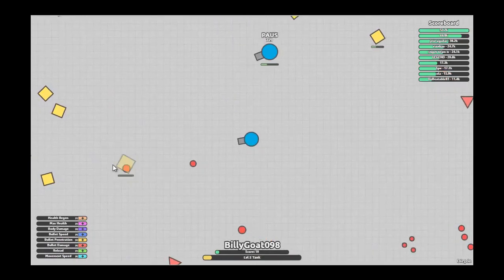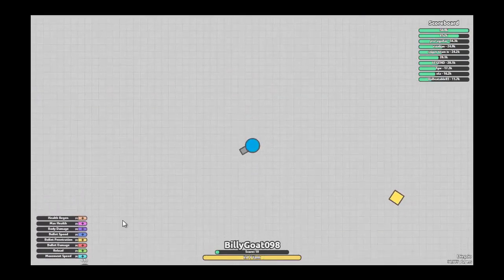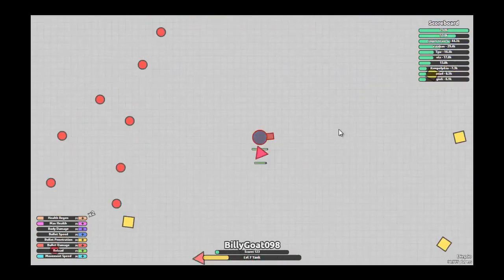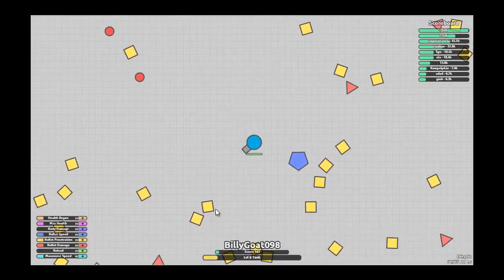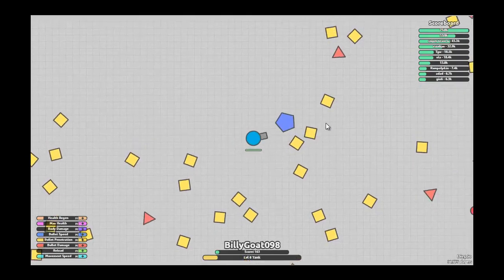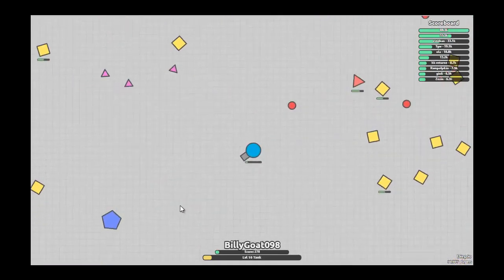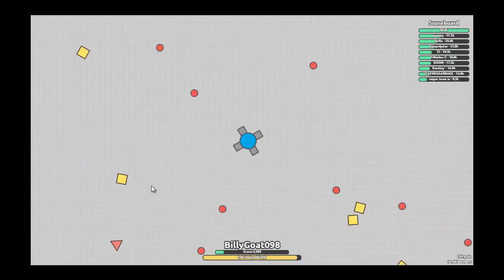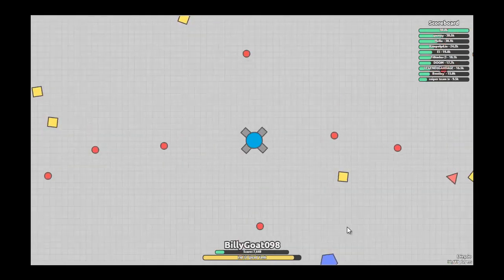Diep.io / Episode 1 / So Many Cannons!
I play Diep.io and become an overpowered cannon tank thingy!